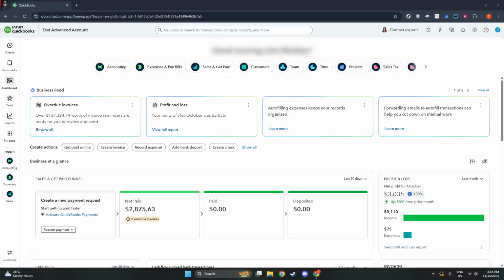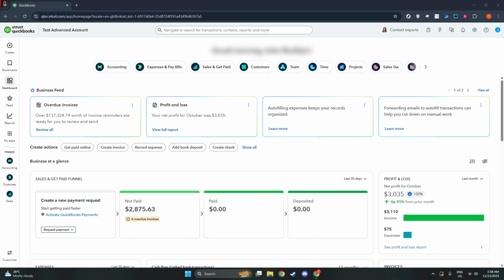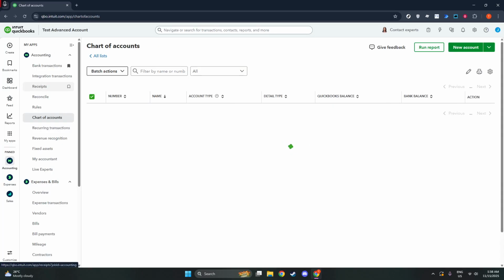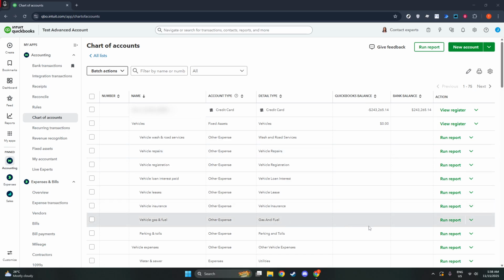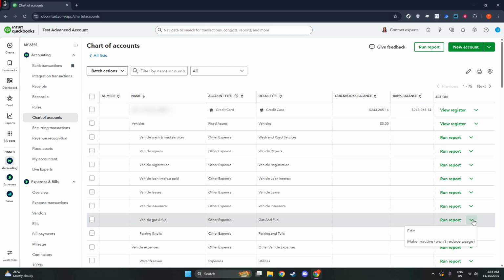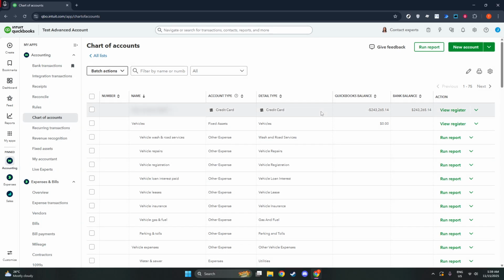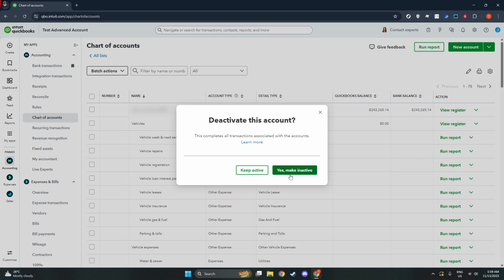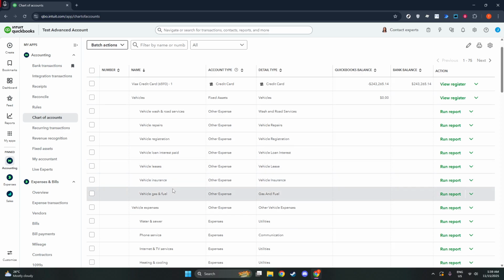How to Delete Accounts from Chart of Accounts in QuickBooks Online [2026 Guide]